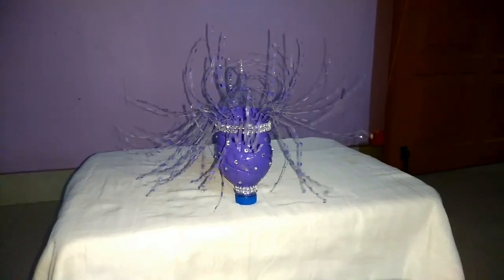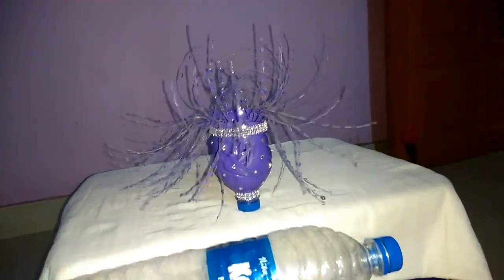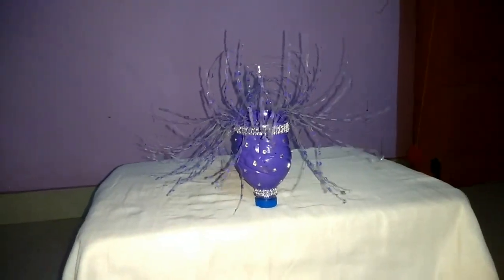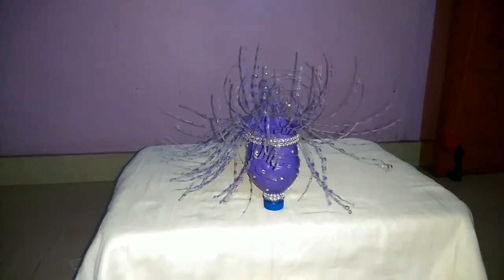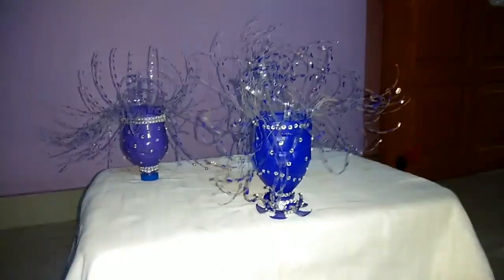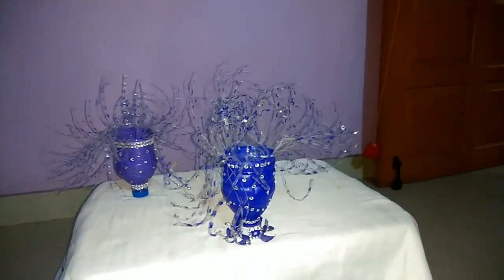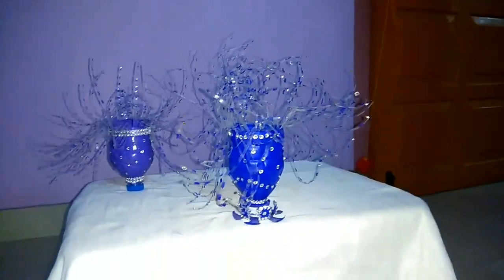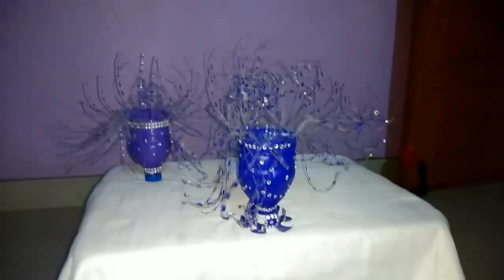Wastage Bottle Showpiece